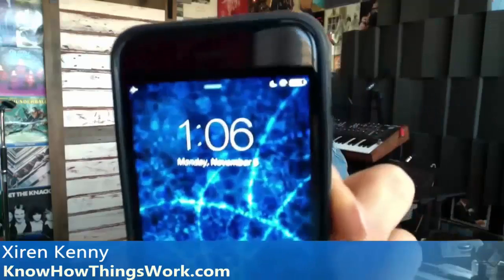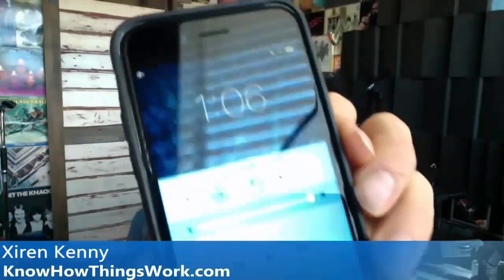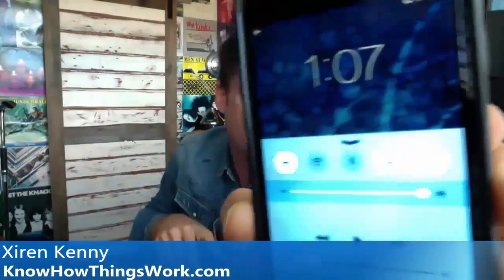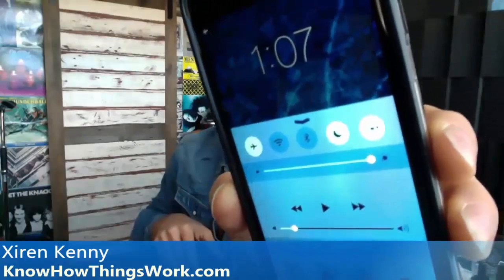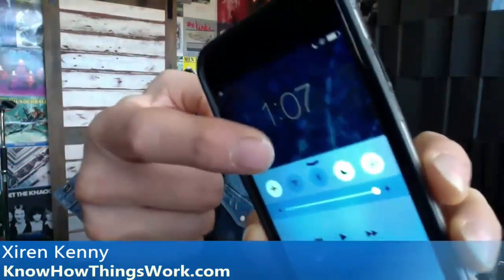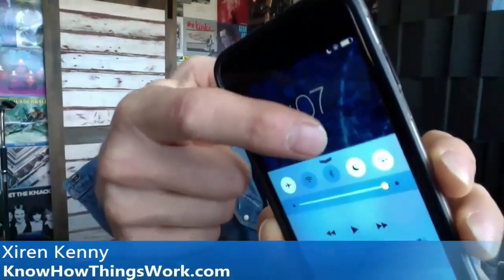Are Cell Phones Dangerous? The Best EMF Protection Is Distance!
Xiren Kenny talks about cell phone dangers and how you can use distance for your cell phone radiation protection. Remember your mobile phone is not a benign device. Many people think EMF and cell phones cause cancer and other harmful efects.

The best EMF protection is the inverse square law. ie distance.

Use code : EHR14 to start your free 14 day trial